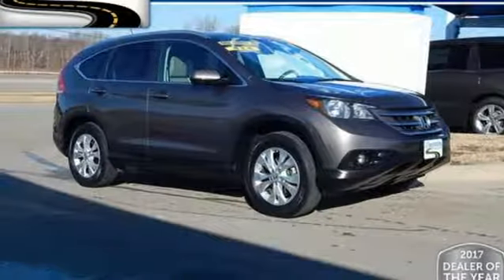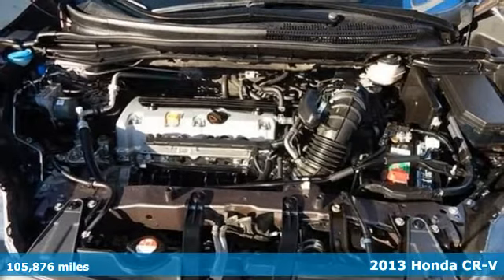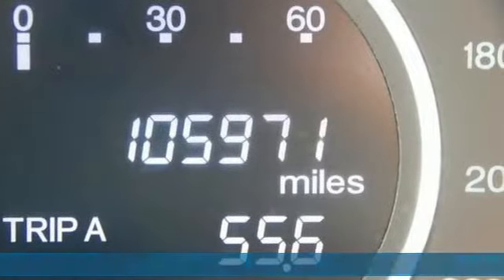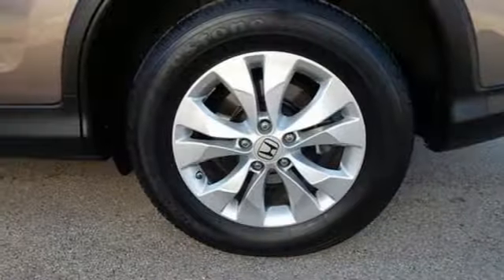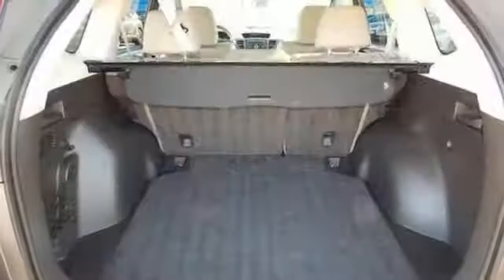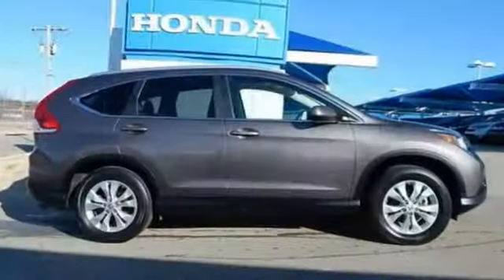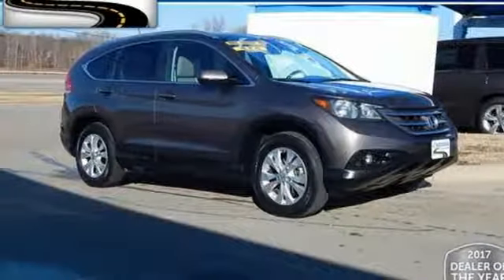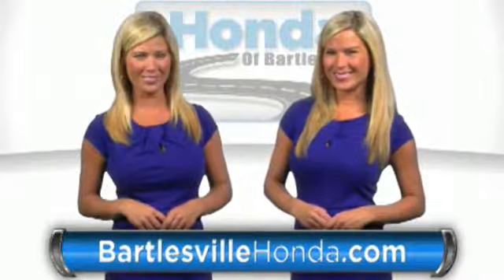Used 2013 Honda CR-V Bartlesville OK Tulsa, OK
Year: 2013
Make: Honda
Model: CR-V
Trim: EX-L
Engine: 2.4L 4 cyls
Transmission: Automatic 5-Speed
Color: Urban Titanium
Interior: Beige w/Leather-Trimmed Seats
Mileage: 105876
Stock #: LD252
VIN: 5J6RM4H74DL041900
ONE OWNER all wheel drive EXL CRV. Regularly dealer serviced and maintained including Honda 60K mile and Honda 90K mile services. Nice clean SUV and drives great!

Address:
3210 SE Washington Blvd.